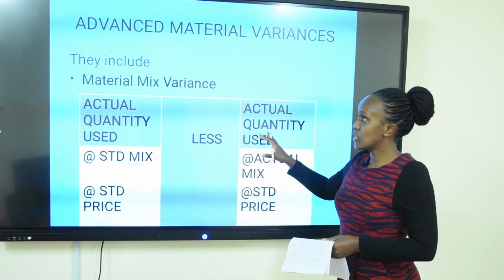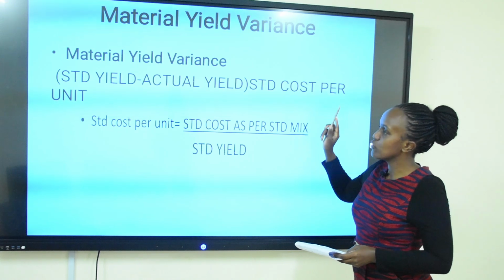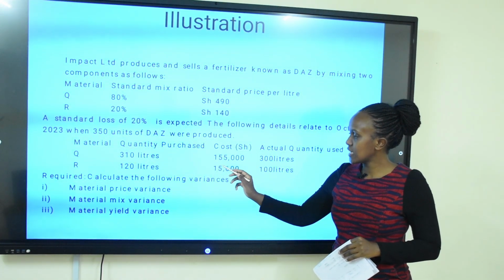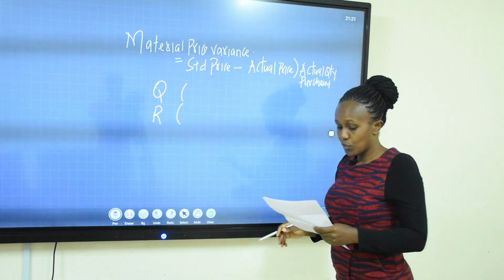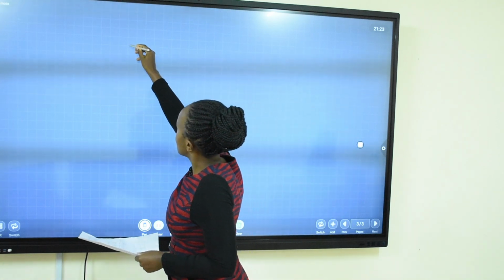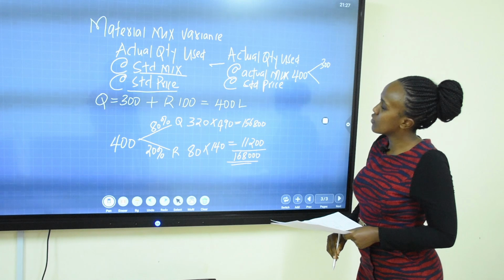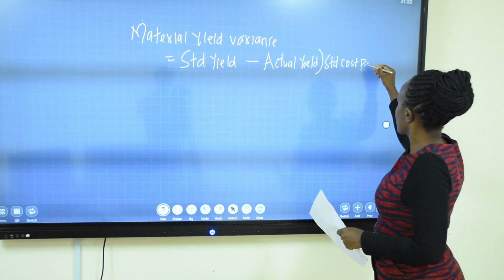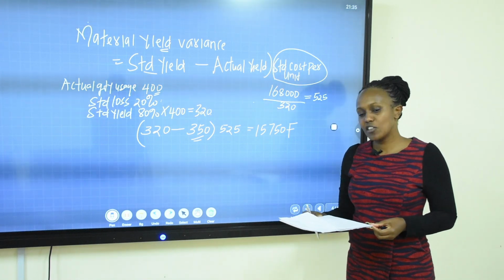Variance Analysis (Material Mix and Material Yield variances)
The Video describes the Material Price Variance, Material Mix Variance and Material Yield Variance